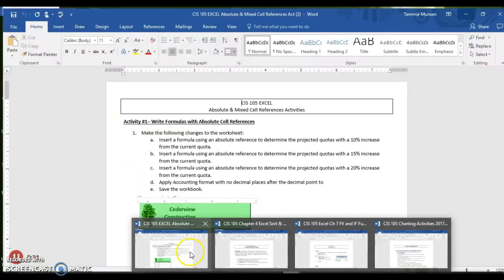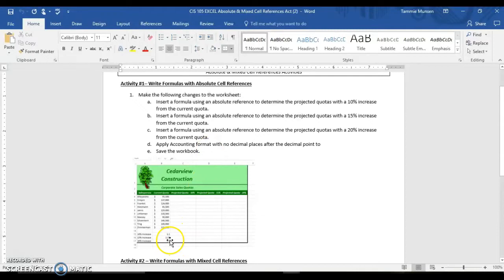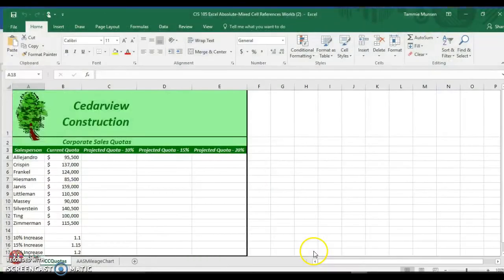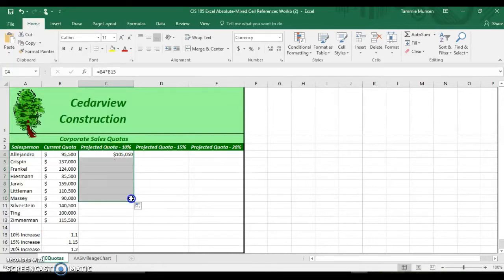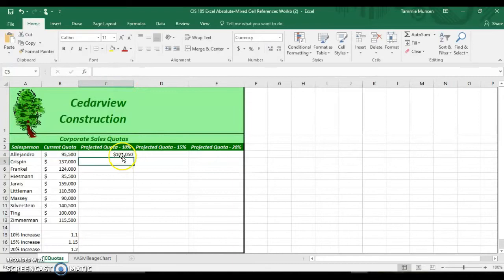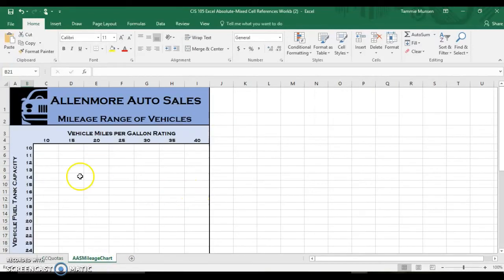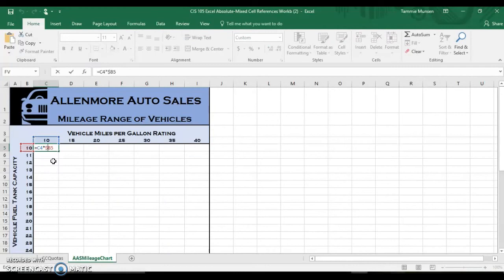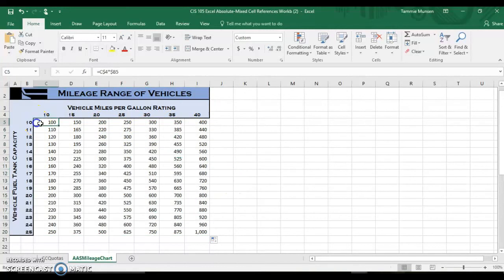CIS 105 Excel Absolute & Mixed Cell References